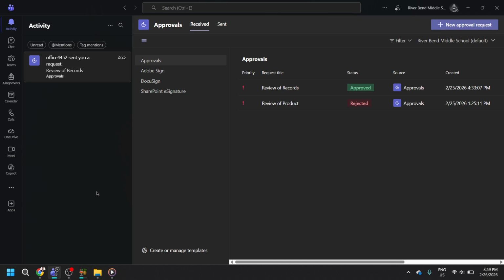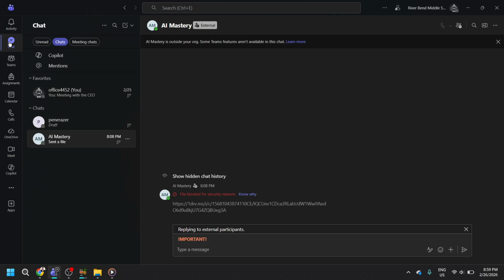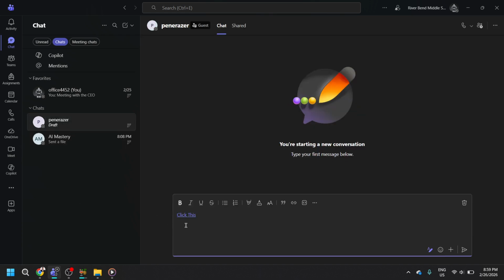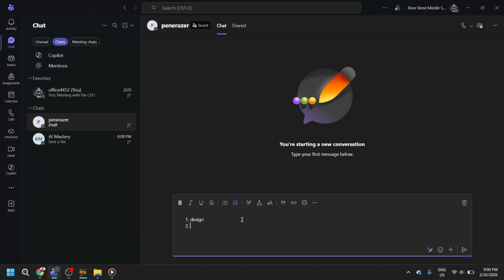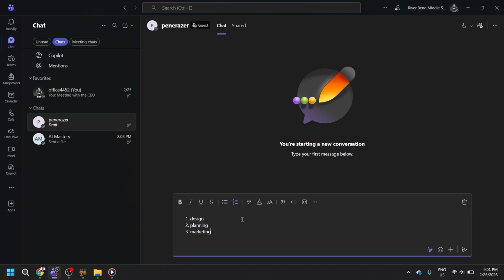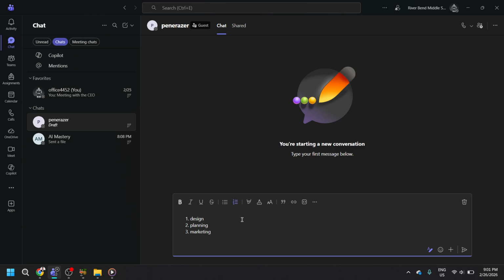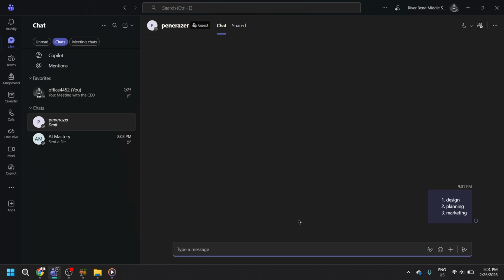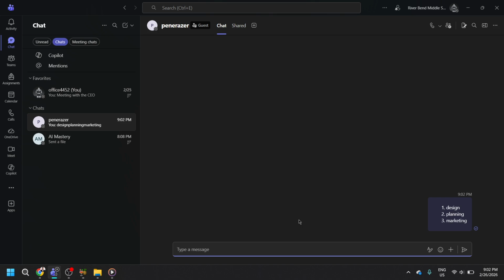How to Number Your Message on Microsoft Teams Chat (Tested)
In this video, we discuss how to number your message on microsoft teams chat and efficiently create numbered lists in teams conversations. Being able to perfectly format professional messages digital workspace wide helps you organize chat information with bullet points. This comprehensive microsoft teams text formatting tutorial provides the best team collaboration communication clarity tips to structure online team updates effectively.

00:00 Intro
00:13 Open Microsoft Teams
00:21 Click Chat on Sidebar
00:24 Select Conversation
00:33 Message Composition Box
00:42 Click Show Formatting Options
01:03 Expanded Toolbar Overview
01:10 Identify Numbered List Icon
01:24 Activate Numbered List
01:37 Type First Item
01:46 Press Enter for Next Number
01:56 Auto-Numbering Confirmation
02:07 Continue Adding Items
02:16 Shift + Enter for New Line
02:27 Exit List Formatting Methods
02:36 Review Message Content
02:42 Locate Send Button
02:45 Send Numbered Message
02:54 Recipient View Benefits
03:06 Review Sent Message
03:21 How to Edit Sent Message
03:32 Conclusion